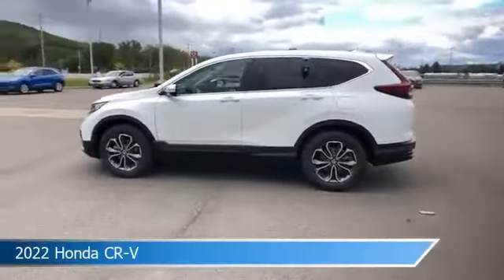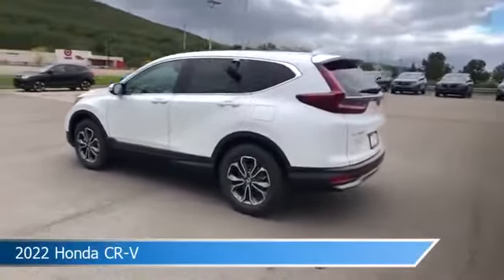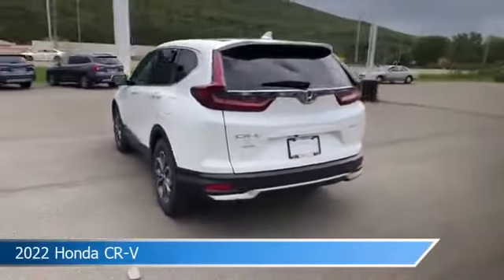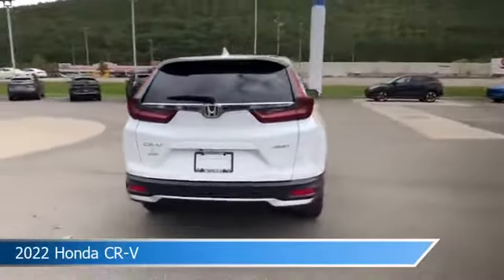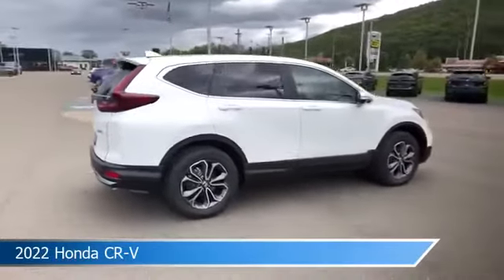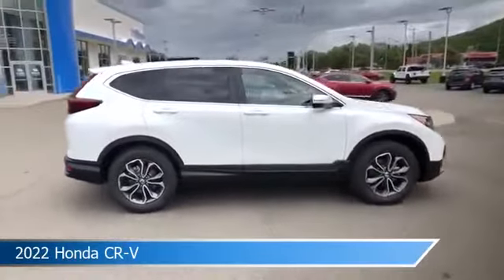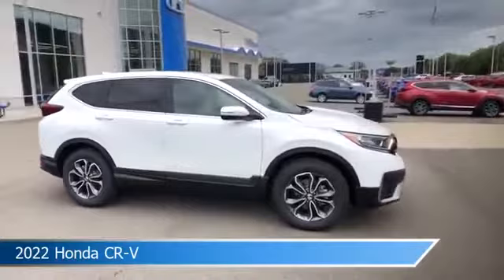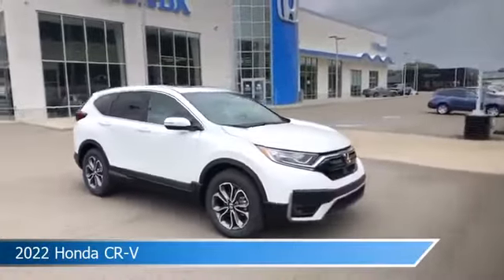2022 Honda CR-V HT11939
2022 Honda CR-V HT11939